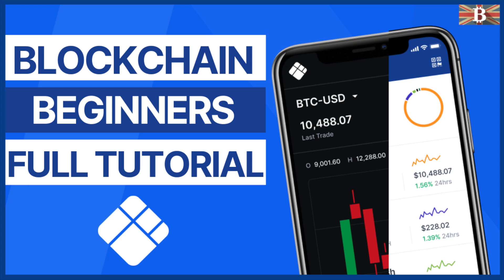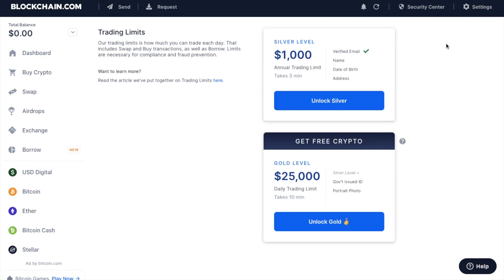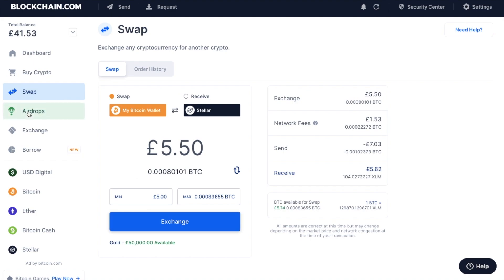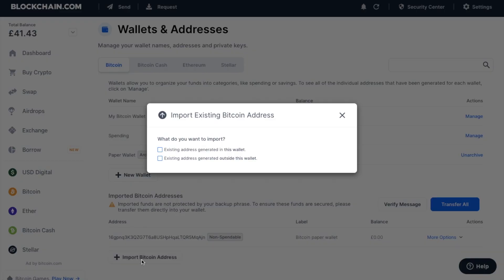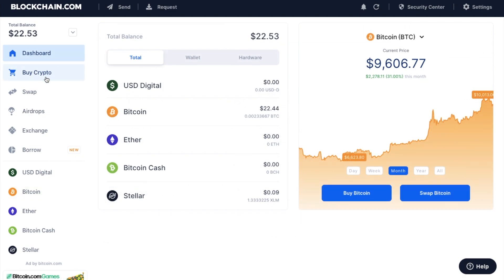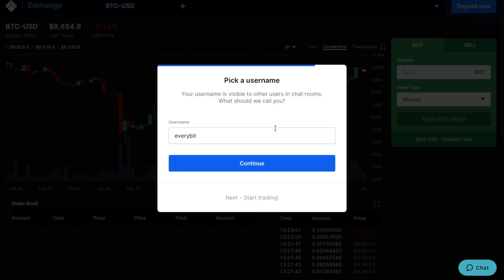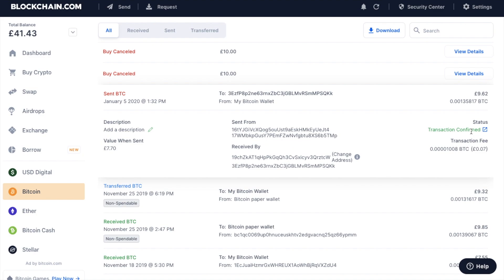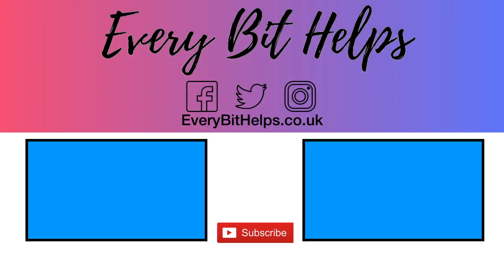Blockchain Review: Beginners Guide on How to use Blockchain.com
In this beginner's Blockchain tutorial, I take you through a complete guide of how to buy, sell, exchange, send, and receive your bitcoin/crypto with the Blockchain.com wallet. I also briefly take you through Blockchain Exchange but check out my full tutorial for more information.

Timeline:
02:02 Creating a Blockchain Wallet
05:24 How to Swap on Blockchain.com
08:07 Securing Your Blockchain Account
09:34 How to Buy Crypto
12:27 Sending Funds
14:23 How to Sell & Withdraw
15:00 Connecting Blockchain to Blockchain Exchange
21:08 Receiving Funds